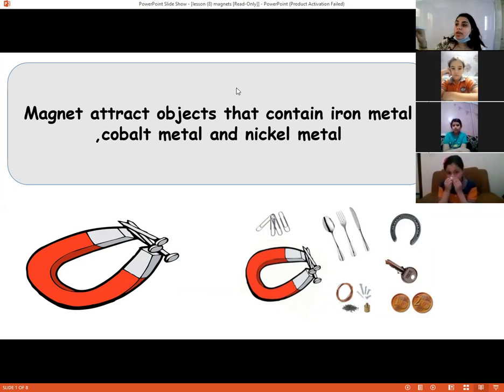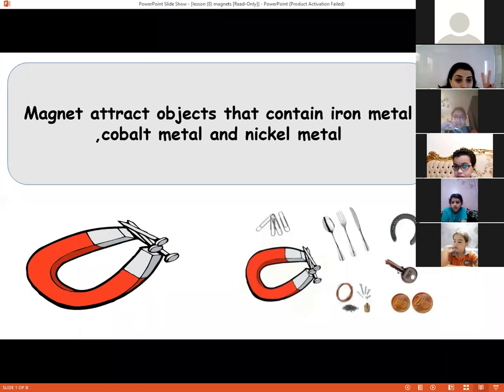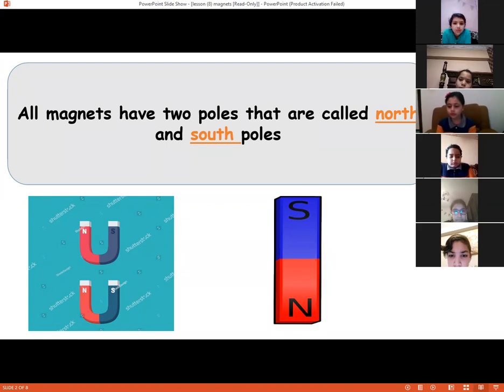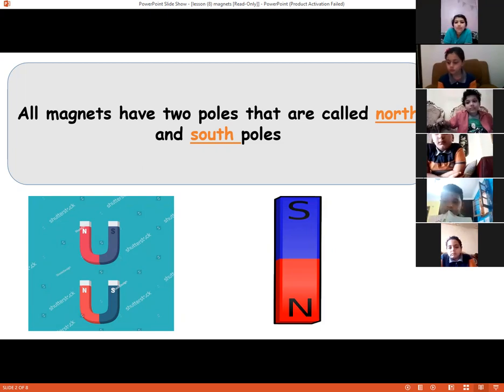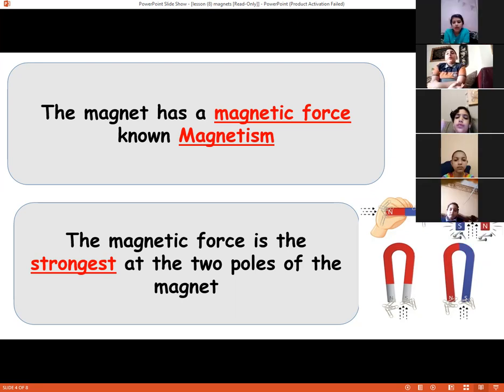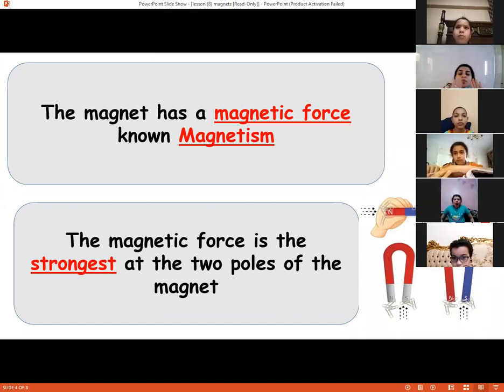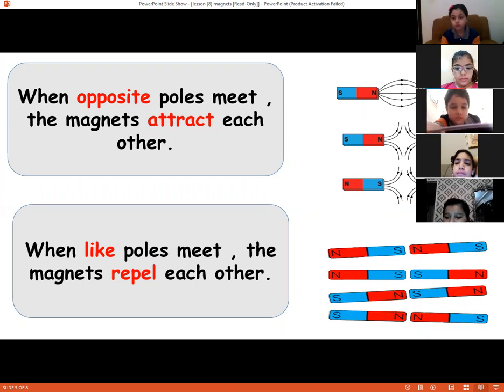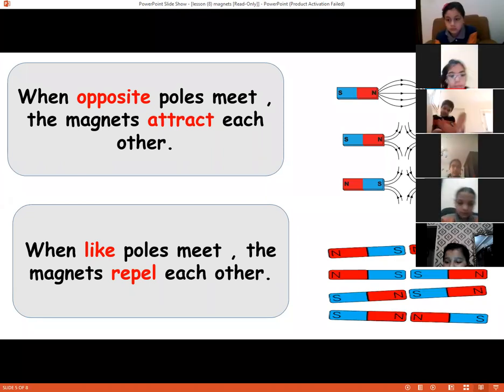online session jr.3 lesson (8)